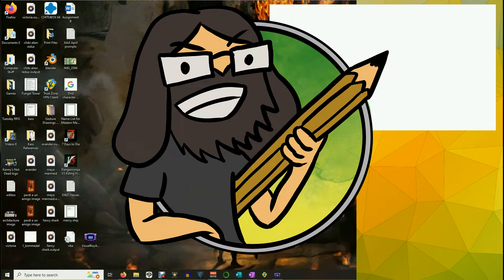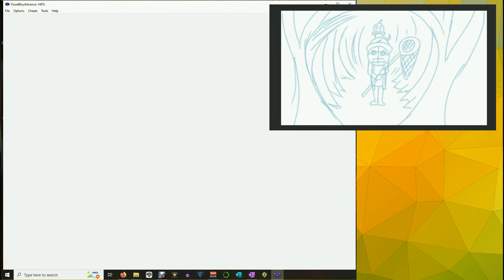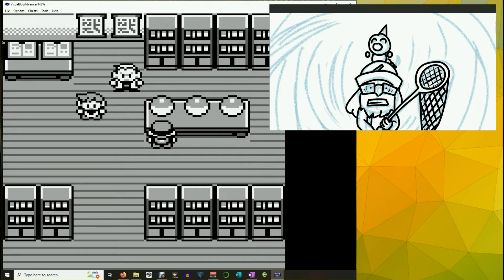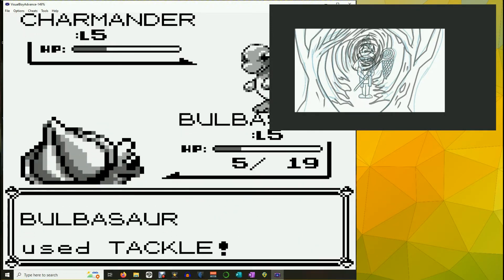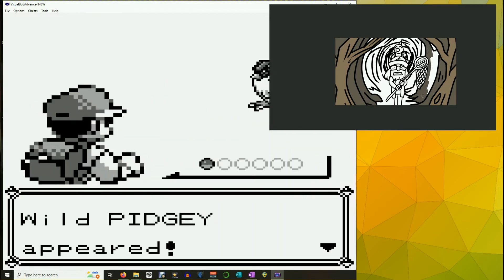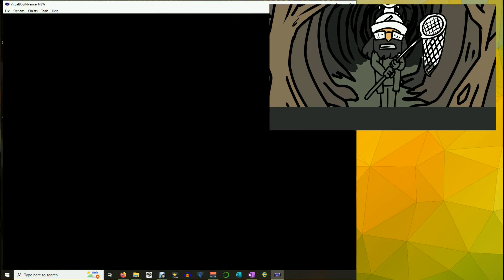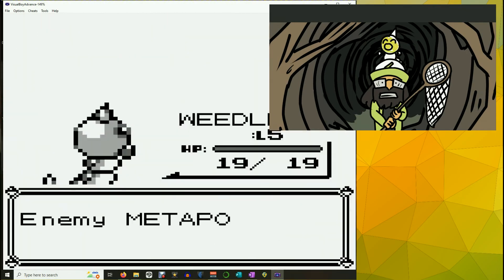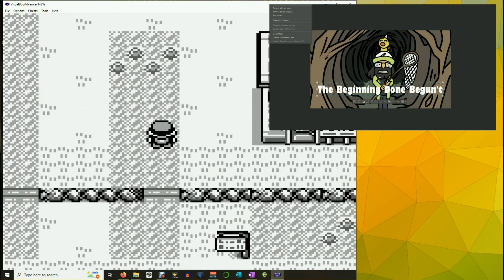The Fun Bug Run: Episode 1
In today's episode I catch a Weedle, and release a Bublasaur into the wild. It's a one-in-one-out brand of conservation.

I don't own pokemon, go buy their stuff.